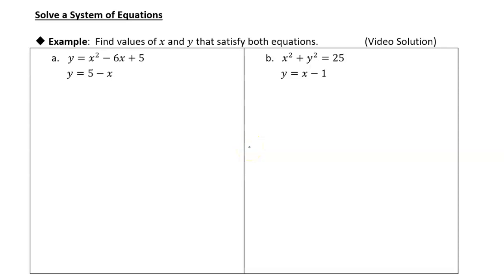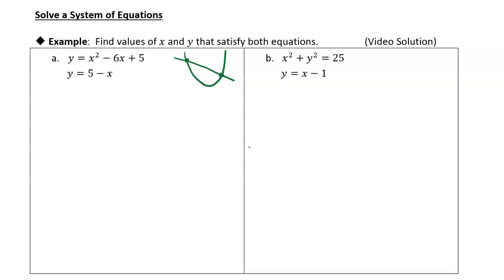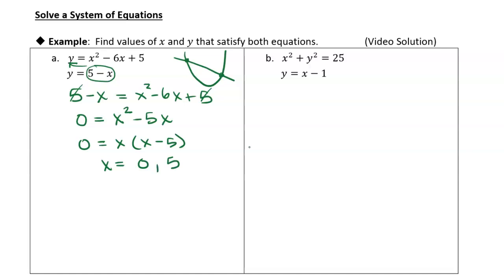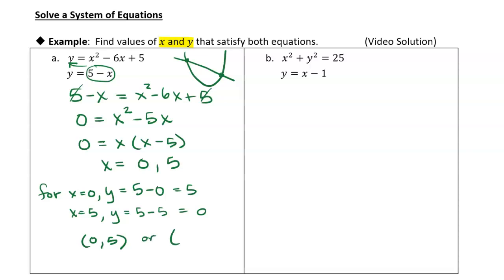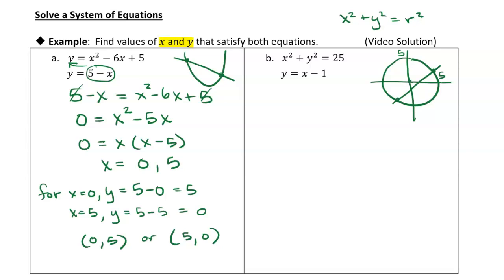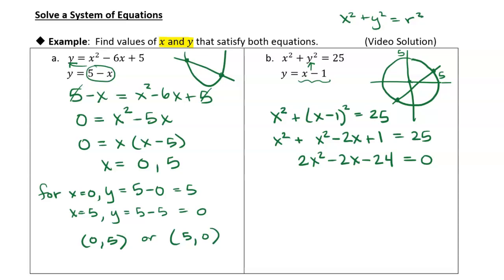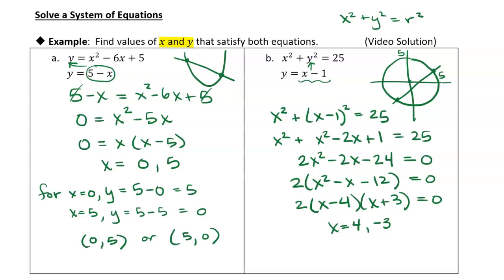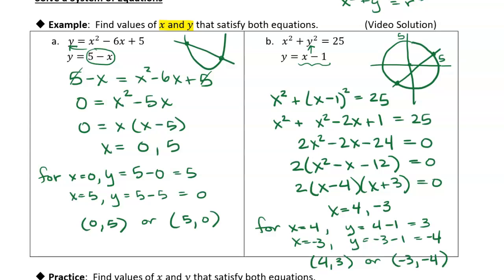Skill Refresher 1D: Solve a System of Equations